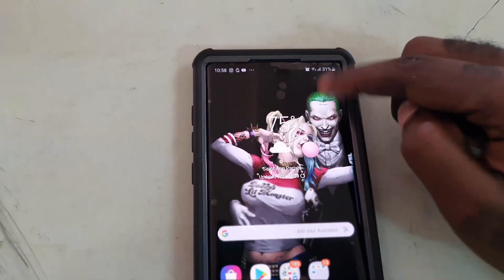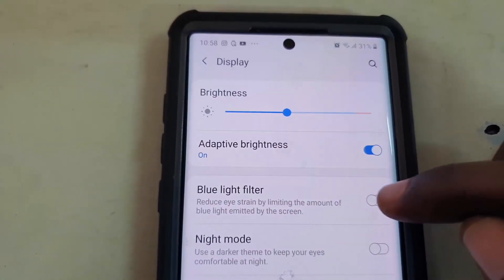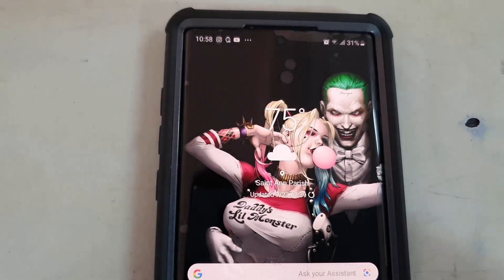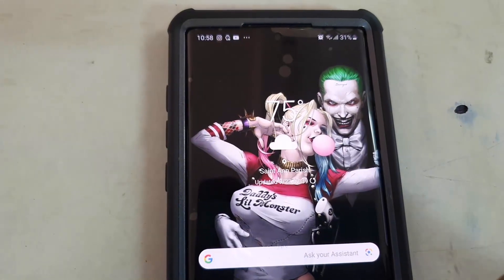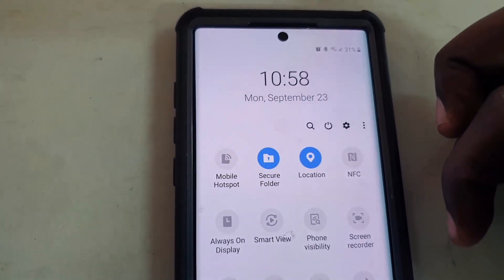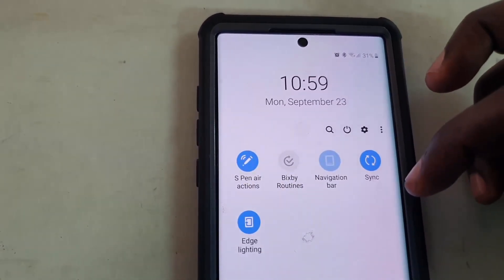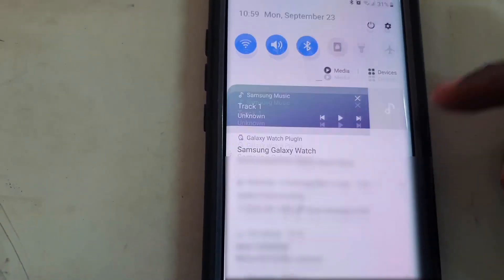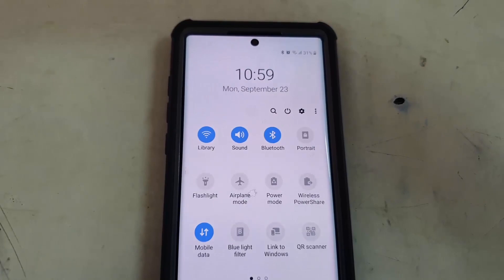Enable Blue Light Filter Note 10- 2 Ways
Here are two (2) ways you can turn on the Blue Light Filter on the Note 10 and Note 10 Plus. The Blue Light filter reduces eye strain and prevents your phone from affecting your sleep at night.